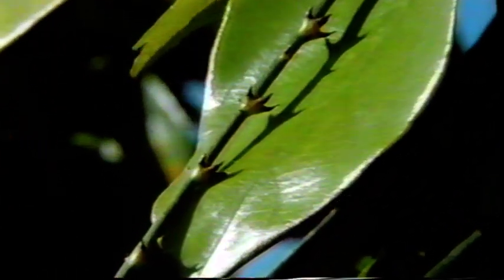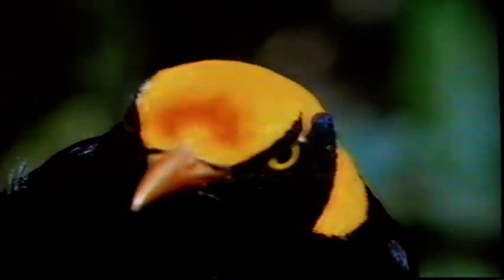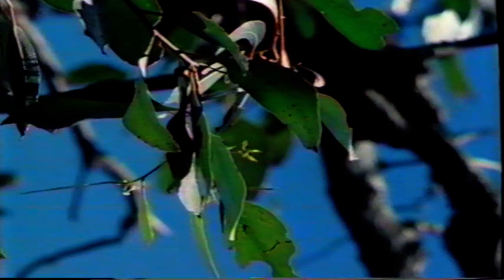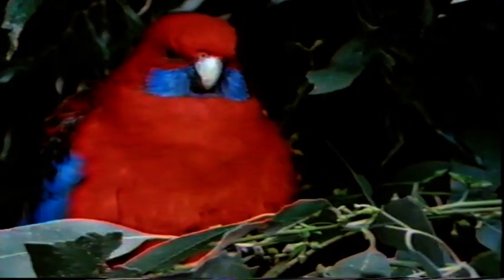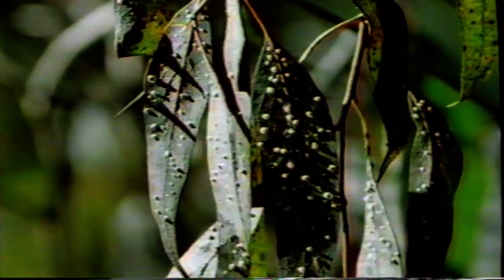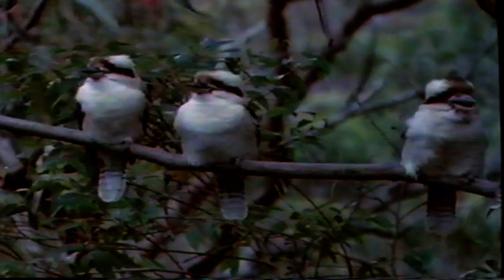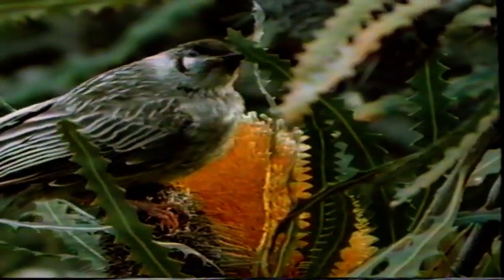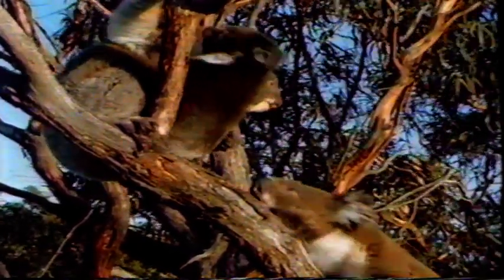Nature of Australia S1 E3 - The Making of the Bush 1988 Koalas ABC Natural History